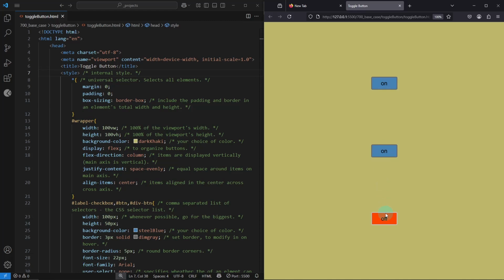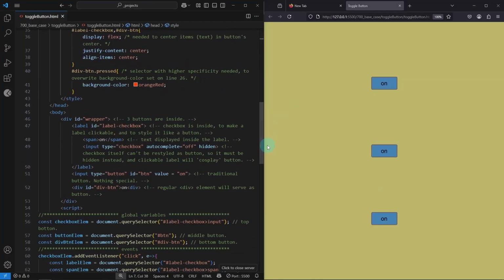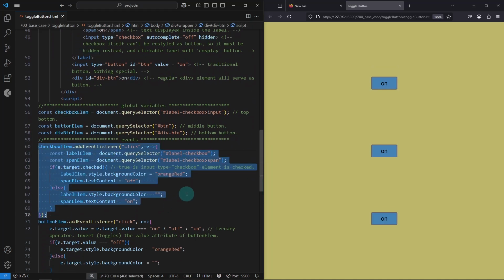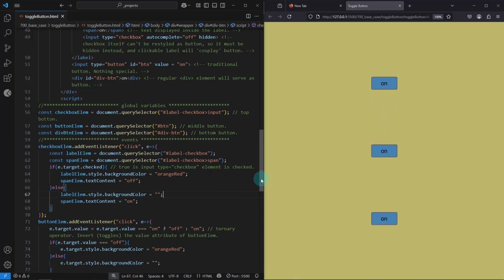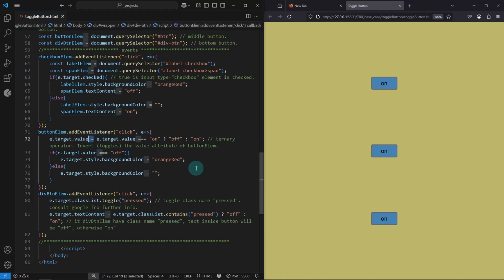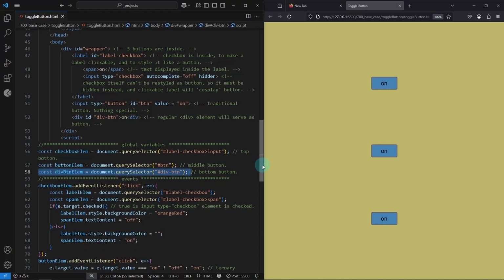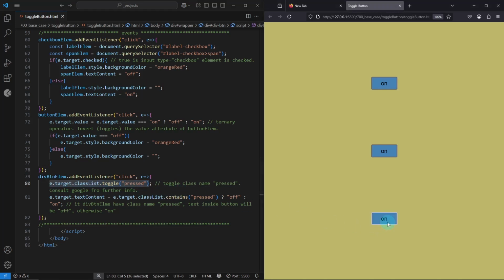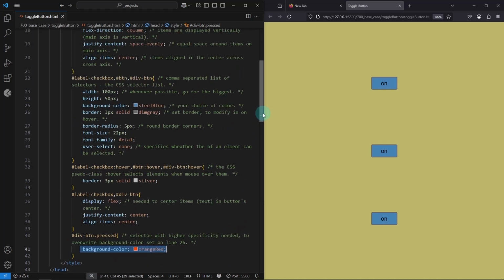Toggle Button in JavaScript. 3 variants.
Checkbox, input type="button", and ordinary div element serve as a toggle button.